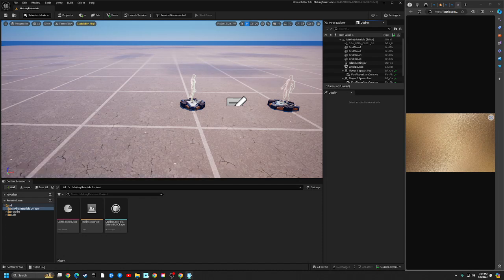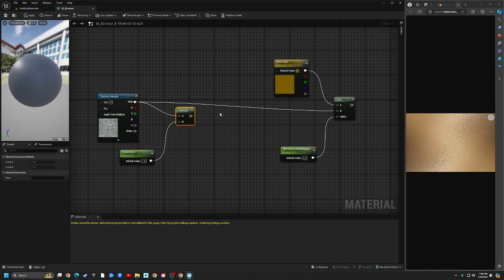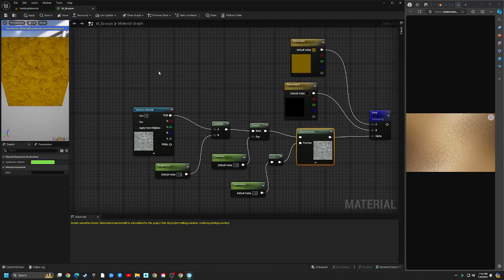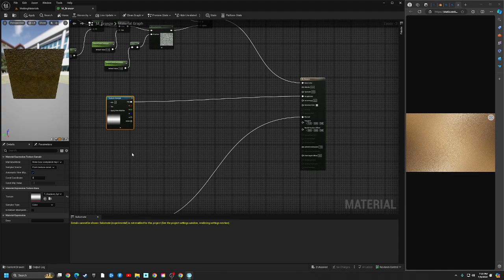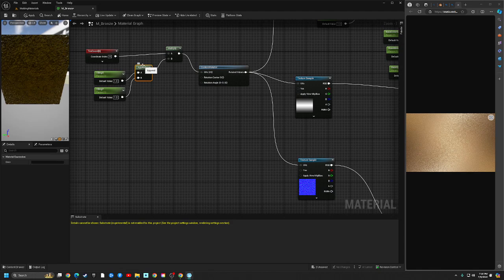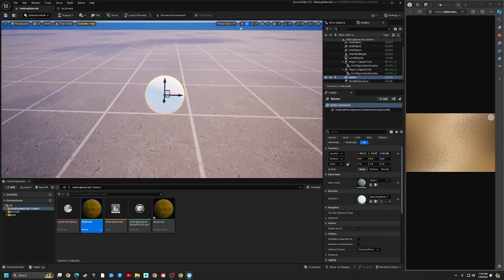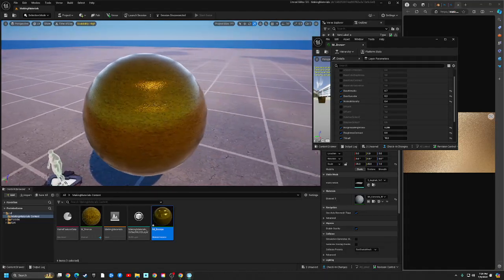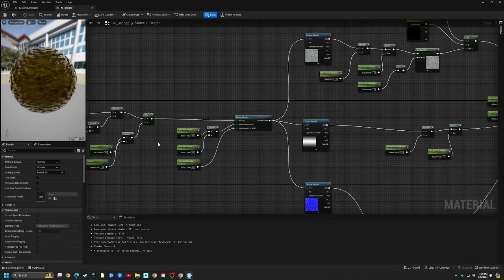How to make a Bronze Material - UEFN Tutorial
In this video, coach Anthony breaks down how to create a Bronze material inside of UEFN (Unreal Editor For Fortnite)

Esports Players And Coding is a premier Esports academy based in Tampa, FL. Not only do we provide top-tier training on gaming techniques and strategies, but we also offer comprehensive classes on programming and game development.